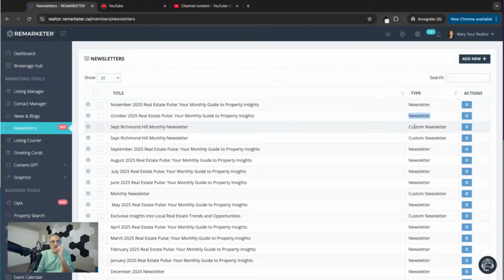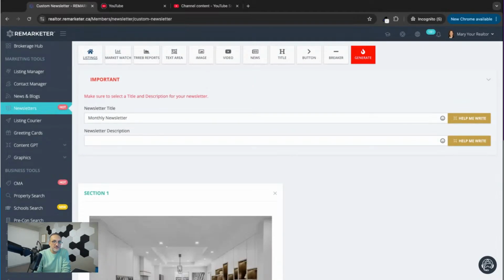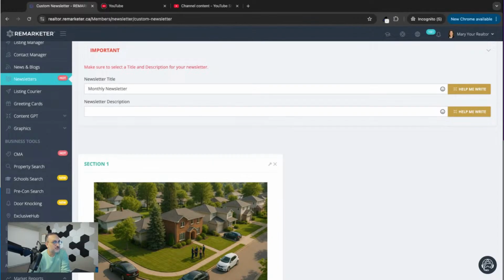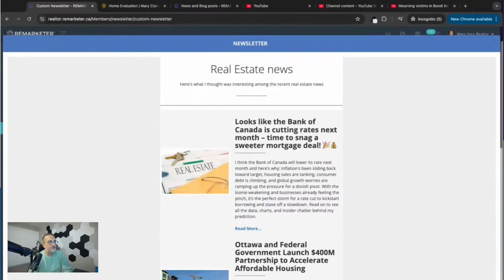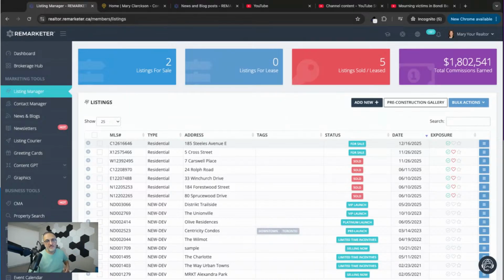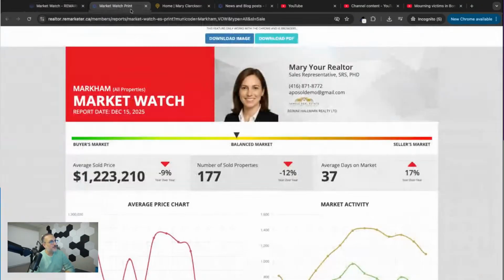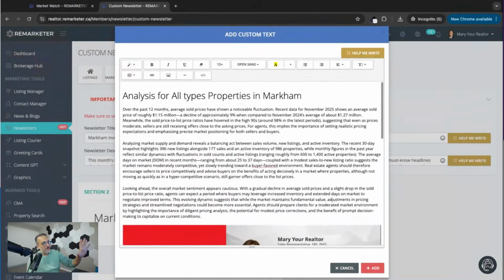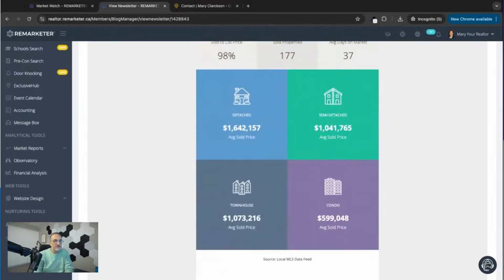Build Content-Rich Newsletters with REMARKETER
This week’s REMARKETER Academy session is all about creating high-impact, content-rich newsletters that truly engage your audience. We’ll show you how to build custom newsletters using REMARKETER, with a special focus on assembling market analysis reports and adding the right supporting content — all in just minutes.

You’ll learn how to combine data, insights, and visuals into a polished newsletter that educates your clients, adds real value, and positions you as a trusted market expert. What typically feels complex or time-consuming becomes simple and efficient with REMARKETER — making it possible to build what most agents wouldn’t even attempt.